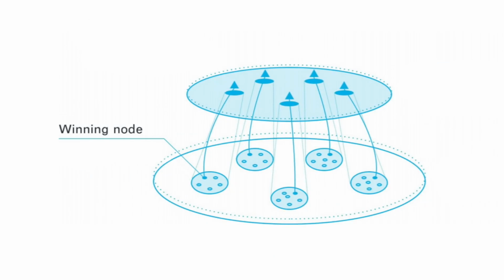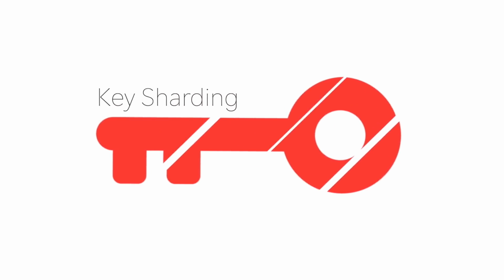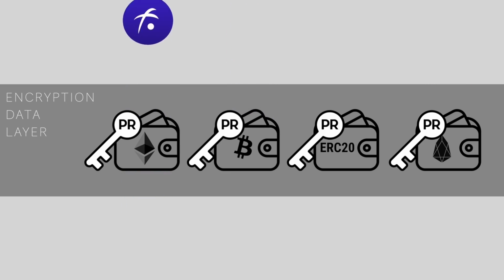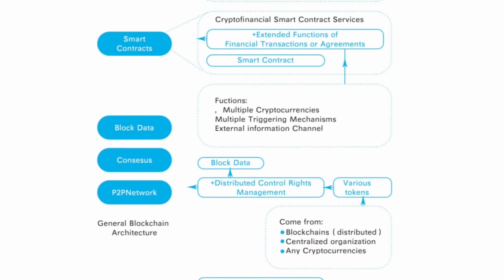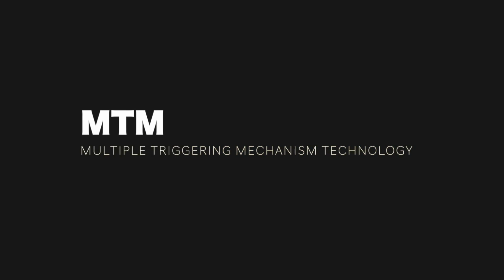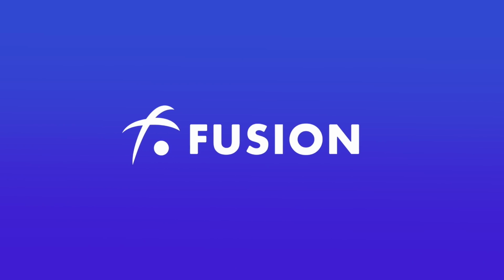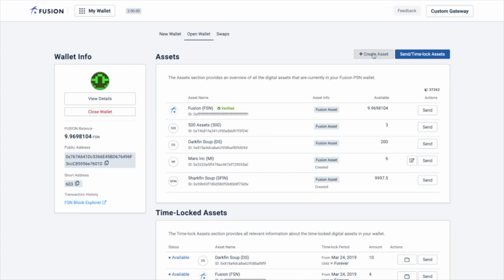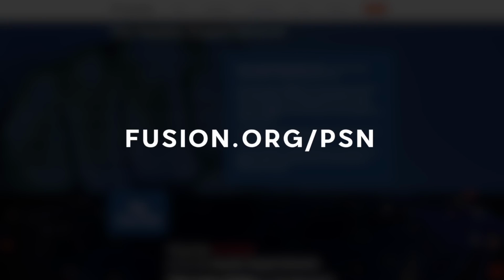Fusion: The Next Big Thing!? Evolving the DeFi Landscape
Is the Fusion Protocol & Blockchain the next big thing? The DeFi (decentralized finance) landscape is starting to take form, and Fusion is spearheading the development of it with their unique blockchain, crypto-financial smart contracts, and features only seen on Fusion. Does Ethereum have something to worry about? Tune in to find out!

⏰ Time Stamps ⏰
00:08 Introduction: DeFI (Decentralized Finance)
00:46 Introducing Fusion: Changing Finance For Good
01:27 The General Fusion Architecture
01:37 Hierarchical Hybrid Consensus Mechanism (HHCM)
02:38 Distributed Control Rights Management System (DCRM)
03:20 Private Key Generation & Key Sharding
04:04 Fusion Lock In & Lock Out
05:05 Crypto Industries Top Researches Are Validating DCRM
05:20 Fusion Crypto-Financial Smart Contracts
06:49 Fusion Time-Lock Function
07:40 Fusion Payable Staged Network 2.0
07:57 Fusion Asset Enhancement & Creation
08:15 Fusion Quantum Swapping of Assets
09:04 Major Fusion Mass Adoption Real World Partnership: Automotive Exchange Platform
09:52 Conclusion

This Is A Sponsored Video Chico Crypto & Fusion have entered into an agreement for a sponsored review of their platform. In exchange for the review, Chico Crypto has received a payment of $3200 dollars paid in Ethereum.

🤫►► ► Chico Crypto Exclusive Links ◄◄◄🤫

BTC 3ArFPC5ik9tBy8ART6R2X59qiNXatw5EAG
ETH  0xF1d402C0175a9fa80dD770e82fa0BD50FDab0EbD